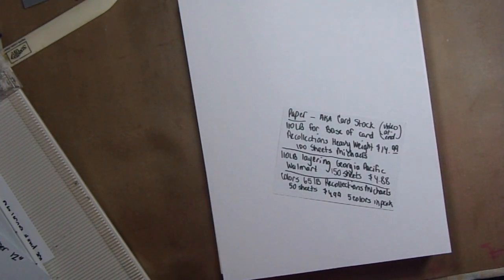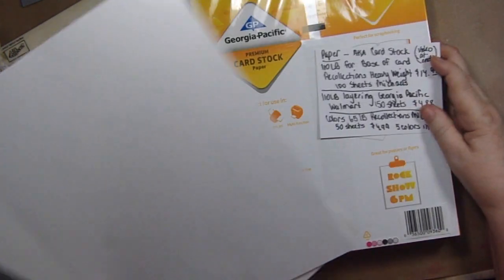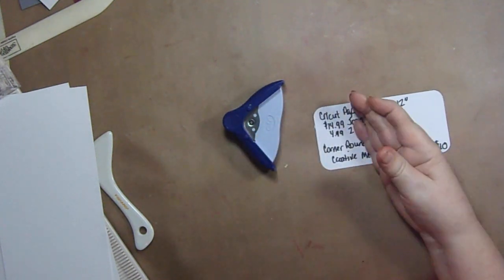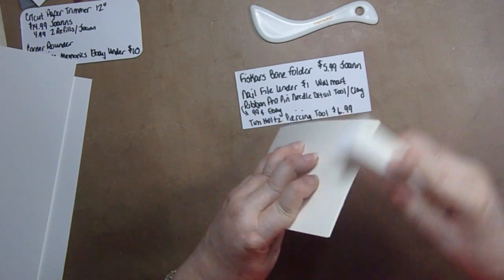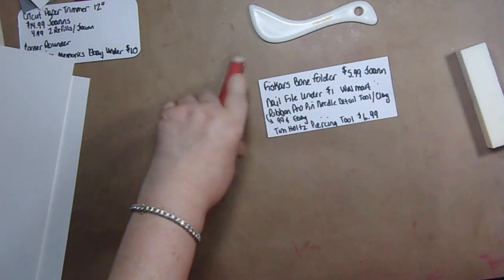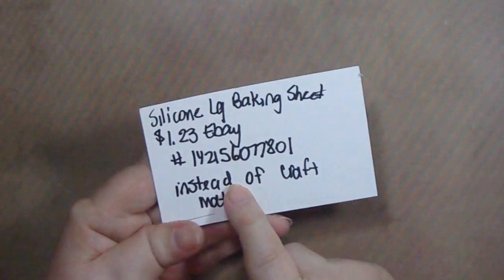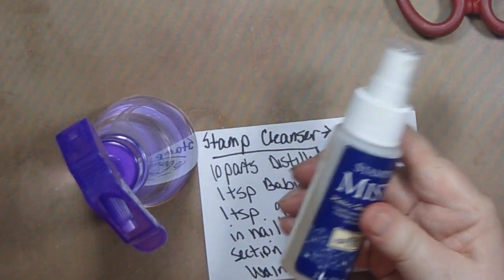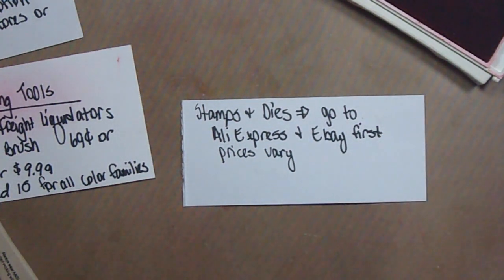My Favorite Card Making Tools for Beginners, #1 in Series of Essential Tools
I apologize that my information was too much for YouTube to accept, so here is the link to my blog post.